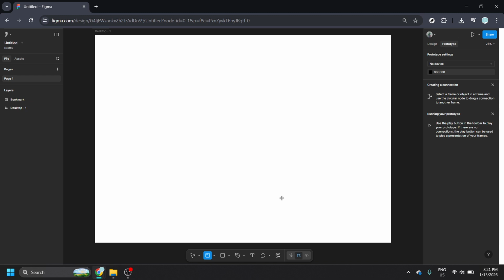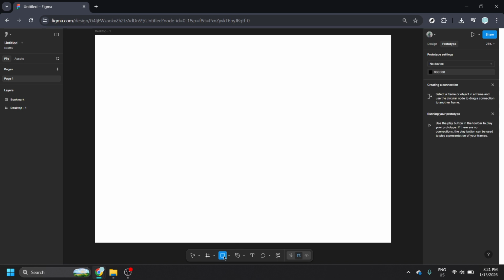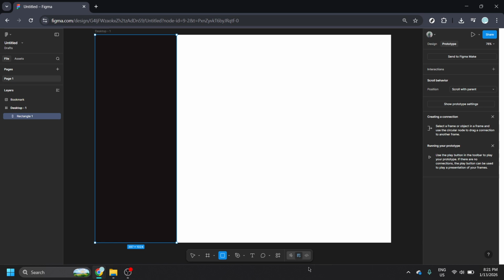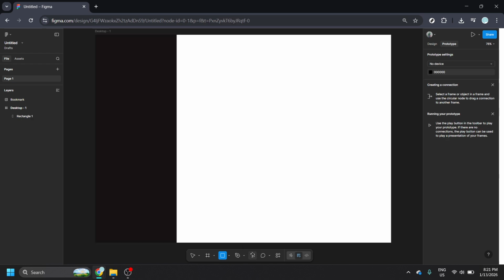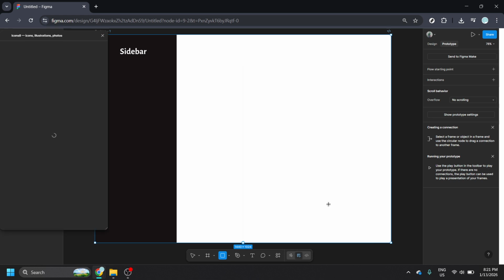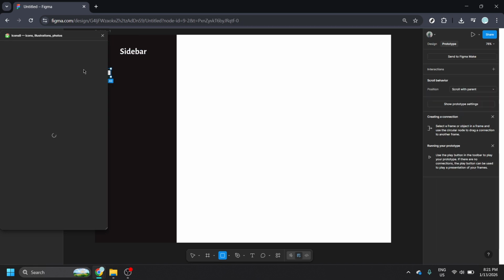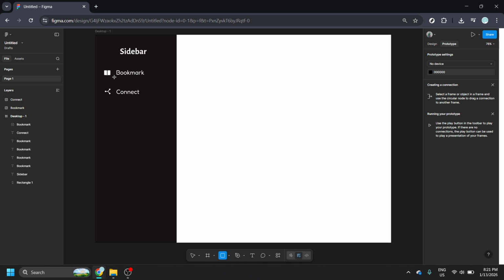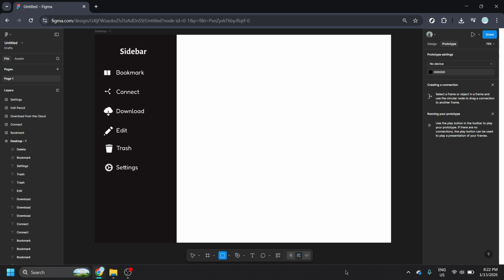How To Create An Interactive Sidebar Menu In Figma (Full Guide 2026)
In this video, we discuss essential navigation patterns by learning to create an interactive sidebar menu. We build a collapsible navigation drawer that slides in and out using Figma's prototyping tools.

00:00 Intro
00:08 Set Up the Canvas with a Frame
00:29 Sketch the Sidebar Rectangle
00:51 Change the Sidebar Fill Color
01:09 Add Visuals for Menu Items
01:12 Use the Icons 8 Plugin
01:39 Add a Text Layer for the Label
01:47 Set Font Color for Contrast
01:54 Adjust Font Size and Position
02:06 Refine and Align Elements
02:13 Duplicate and Group Menu Rows